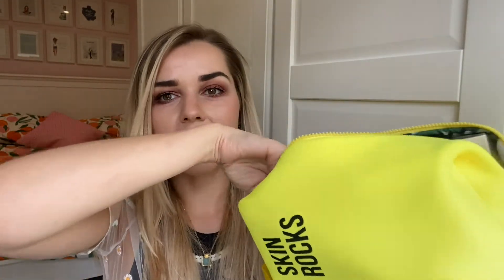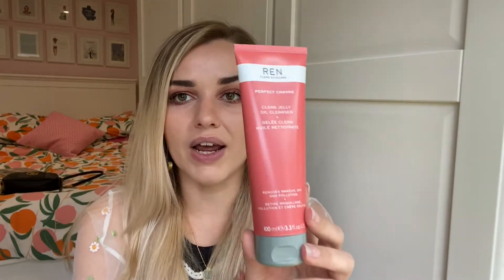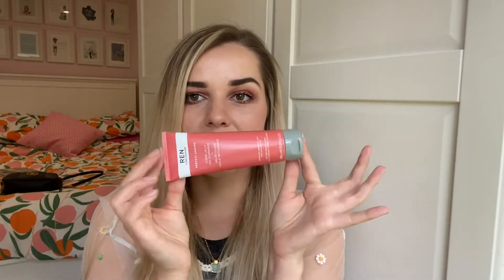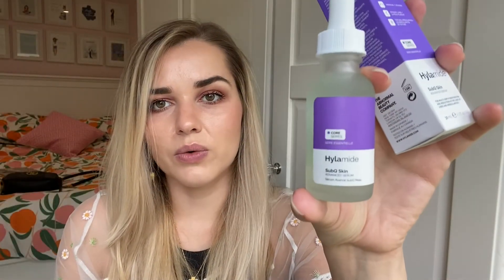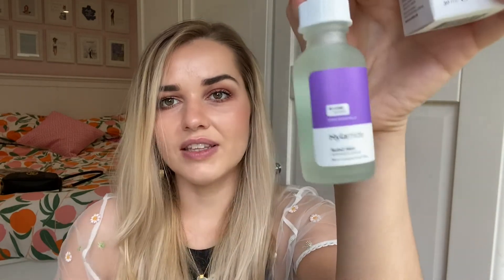CAROLINE HIRONS SUMMER KIT UNBOXING - SKIN ROCKS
Welcome to my unboxing video of the Caroline Hirons Summer Kit!! This is Kit 1.. I wish I also had Kit 2 as they are both amazing!!